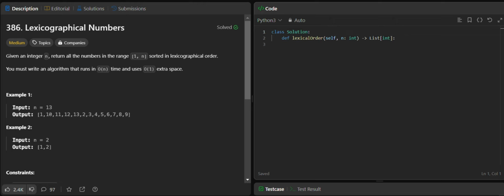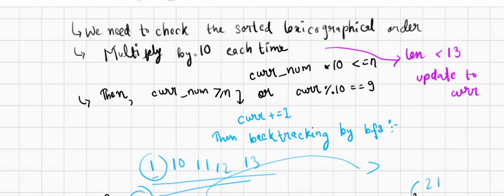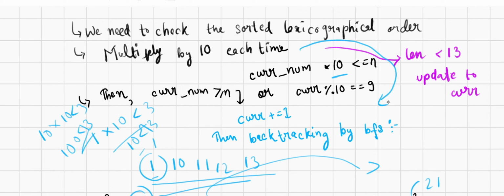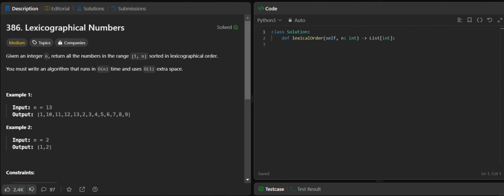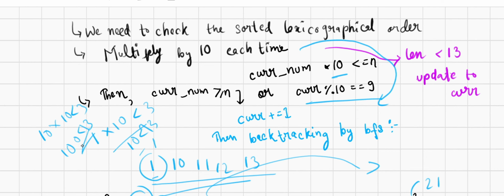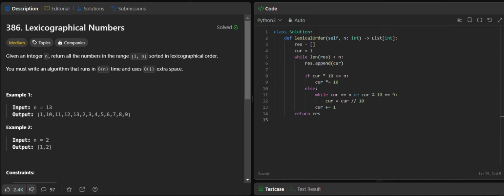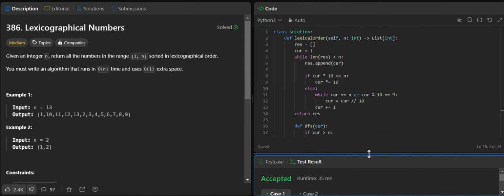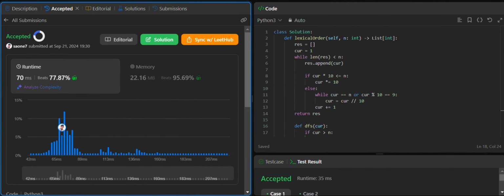386. Lexicographical Numbers |Leetcode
🔍 Lexicographical Numbers Problem Solved! 💡

I just solved an interesting problem where I generated numbers in lexicographical order! 🔢

The challenge was to generate all integers from 1 to n such that they appear in lexicographical (dictionary) order. This task was efficiently solved by simulating the process of reading through numbers as if they were words in a dictionary. 📖
Here’s the approach:
1️⃣ Start from the smallest number: Begin with 1 and attempt to expand the number by multiplying by 10.

2️⃣ Move lexicographically: If multiplying exceeds n, increment the current number, and if it ends with a 9 or reaches n, backtrack by dividing until you can increment properly.

3️⃣ Efficient Traversal: This ensures the sequence remains in lexicographical order without sorting, making it very efficient even for large n! 🚀